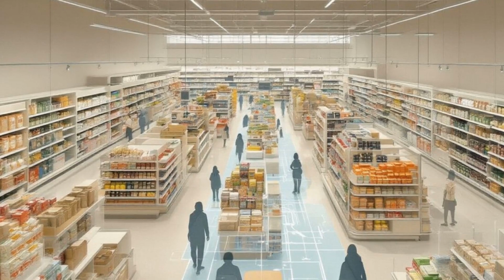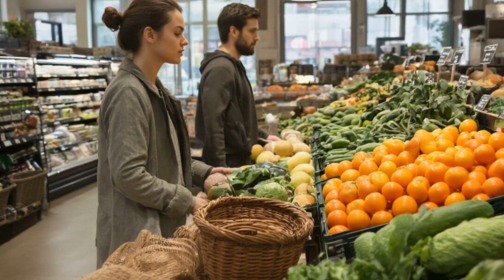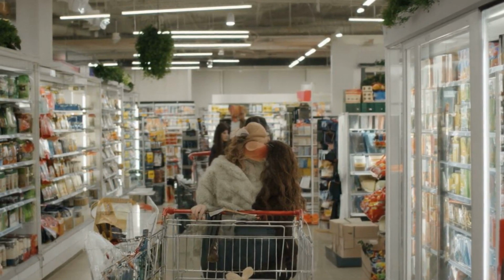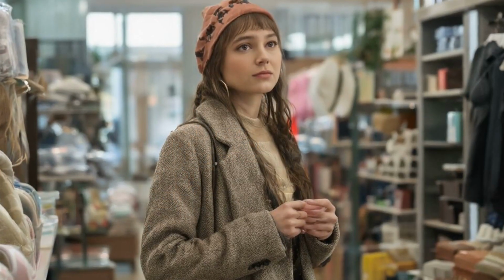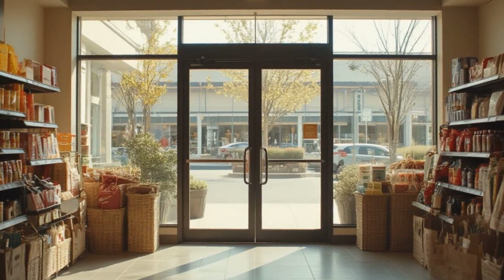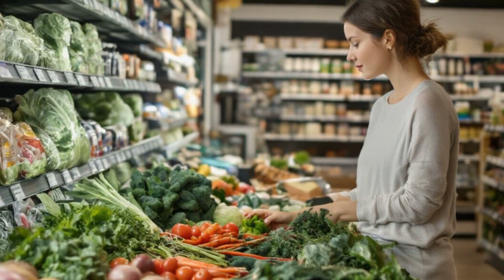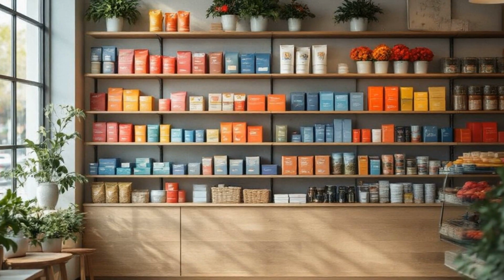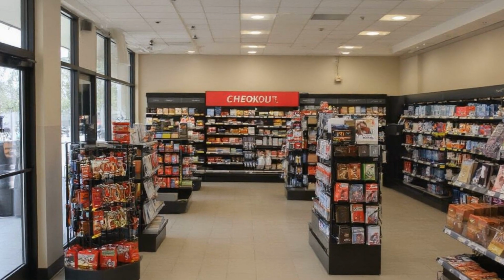Retail Mind Games: How Grocery Stores Secretly Manipulate Your Spending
Uncover the hidden psychological strategies grocery stores use to influence your purchasing decisions. This revealing video exposes the sophisticated behavioral engineering behind store layouts, product placement, and sensory experiences that transform shopping from a simple task into a meticulously designed consumer manipulation system.